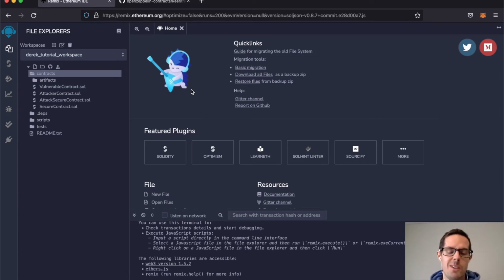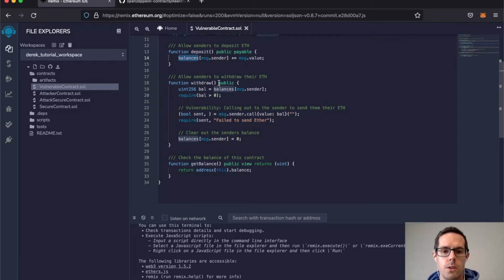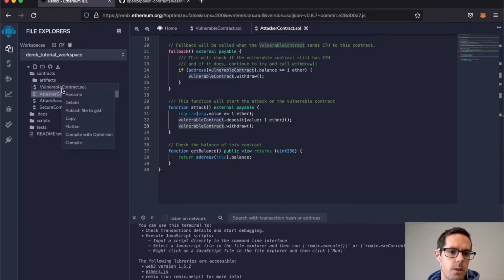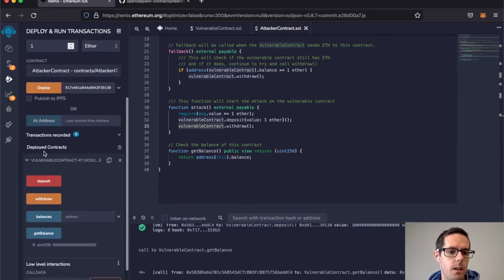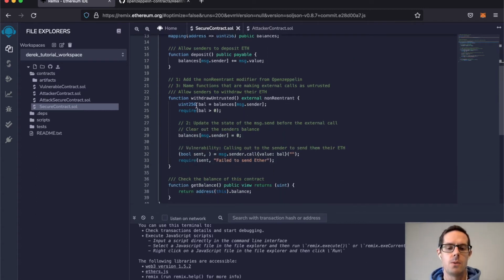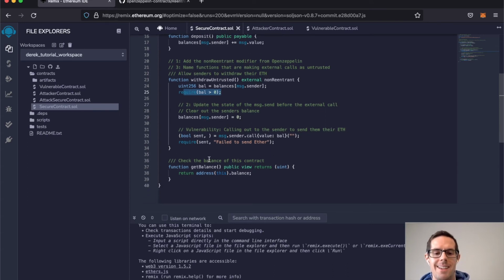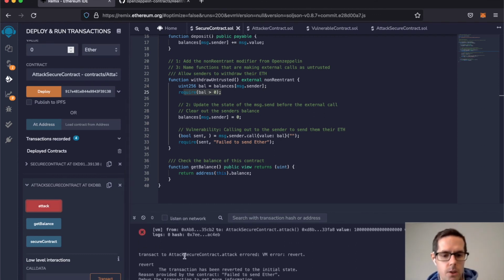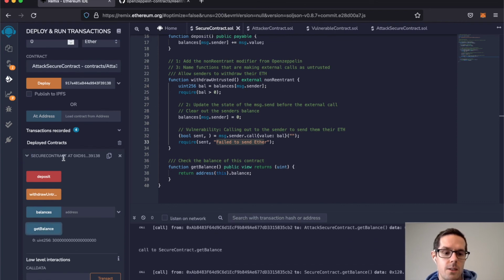Solidity Reentrance Vulnerability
A Solidity reentrance vulnerability demo and a few ways on how to protect functions from this vulnerability.